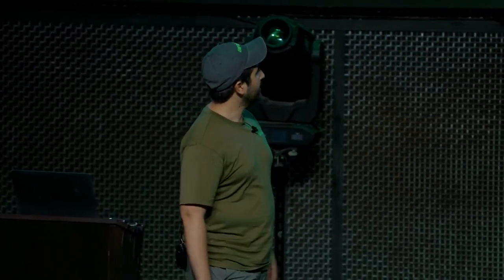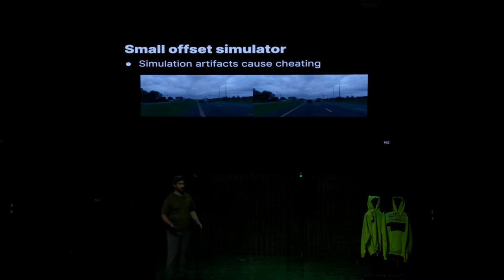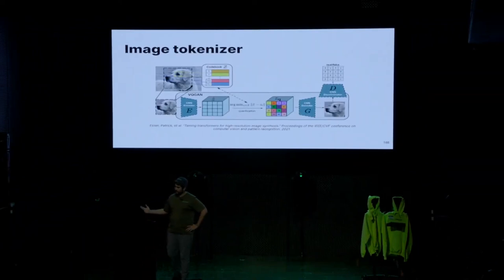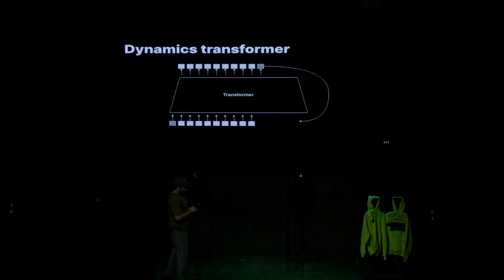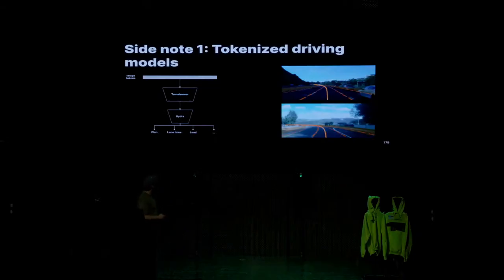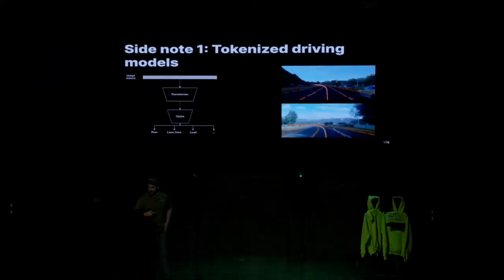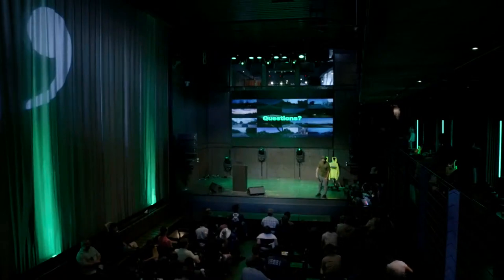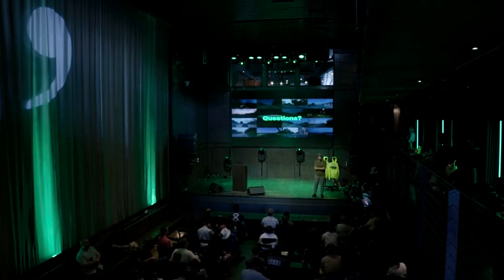comma ai | Learning a Driving Simulator | Yassine Yousfi | COMMA_CON talks | Research | ML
Date of the stream 29 Jul 2023.  (High Quality)

Chapters:
00:00 intro
00:30 learning a driving simulator
00:45 imagined, predicted videos via ML
01:49 why a simulator
02:58 why not a classical simulator
04:05 small offset simulator
06:35 learning a driving simulator paper
07:13 ML simulator architecture
07:40 image tokenizer
10:30 pose tokenizer (np.digitize)
11:15 dynamics transformer
14:05 it works, straight, turning right, left
15:03 accelerating, braking
15:30 commaVQ opensource dataset
16:29 side note 1: tokenized driving models
17:30 side note 2: smooth decoder
18:47 side note 3: loss function for driving in ML simulator
20:12 next steps, auto-regressive sampling
22:05 using the learned simulator for traning driving models
22:15 beautiful rollouts properties
23:49 questions
24:30 conditioning on language?
25:44 bottlenecks to inference for real time
26:57 aplications for human indistinguishable rollouts
27:49 model collapse from simulation data
29:12 mass auto encoders
30:12 video decoder, INB frame, general iframe and p frame
31:15 output from the simulator used for training policy models
31:37 two models, end to end, same loss function
32:45 policy model will be trained on the simulator, not the vision model
32:58 how to keep up with machine learning research
33:52 you don't want to be the first one to replicate a paper
34:23 state of the art, leveraging other work and open sourcing
35:09 where do the model names come from, nicki minaj, Nicholas Cage
35:30 tokenize because cross entropy is the best loss function
36:28 interpreting the tokens
37:23 conditioning on geolocation
38:10 scaling to any type of robotics problem
39:17 adding language as the first input
40:43 why does it flicker
42:05 smoothing decoder, RNN layer

Is my car supported?